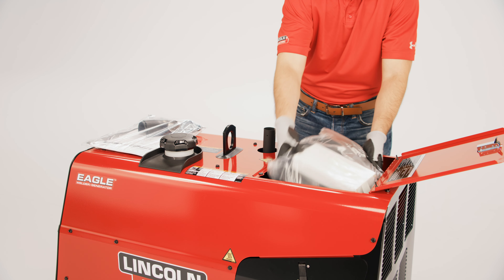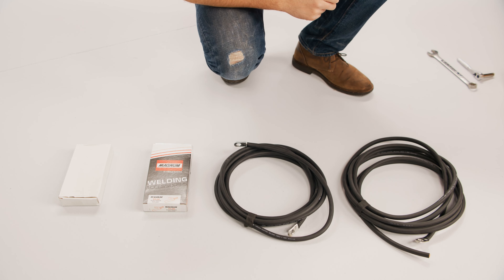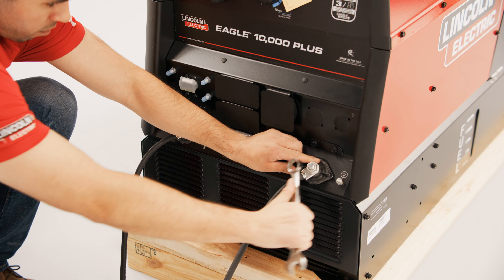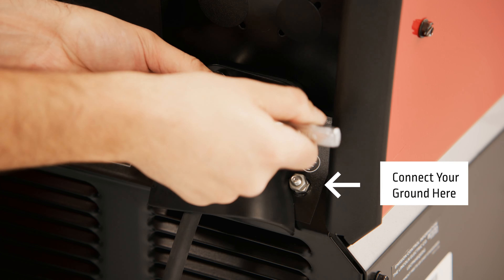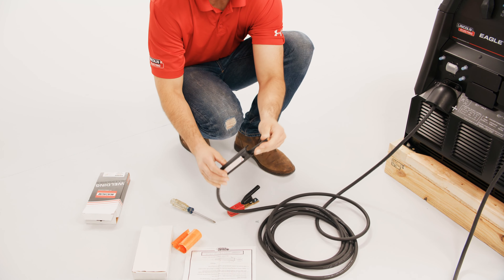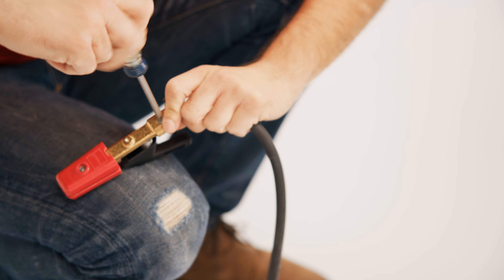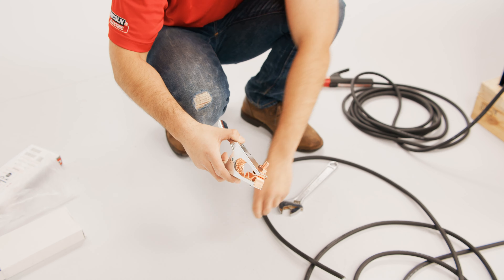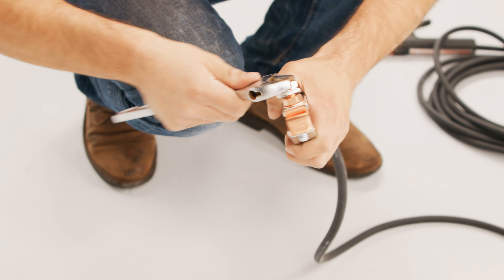How to Connect the Cables, Electrode Holder and Work Clamp to your Eagle™ 10,000 Plus K2343-4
For pure power, the Eagle™ 10,000 Plus delivers. It’s got 10,500 watts of surge power, 9,000 watts of continuous power and 225 amps DC+ arc welding. And best of all, it’s backed by Lincoln Electric. Harness the power in your shop and check out the Eagle(TM) Plus at your favorite retailer. Here's a video to show you how easy it is to connect the cables, electrode holder and work clamp.